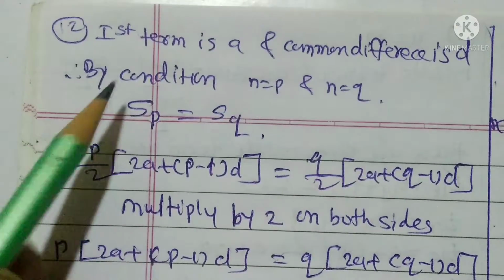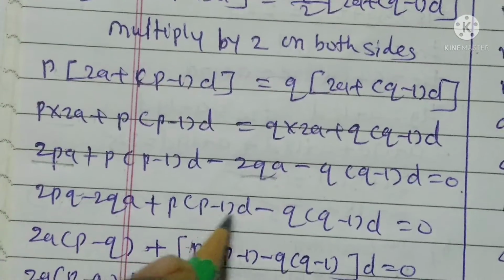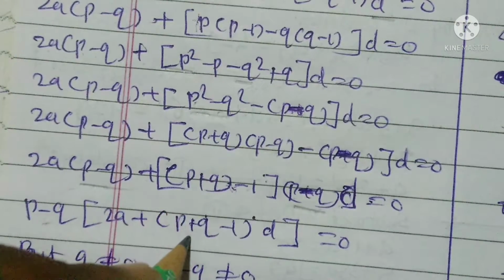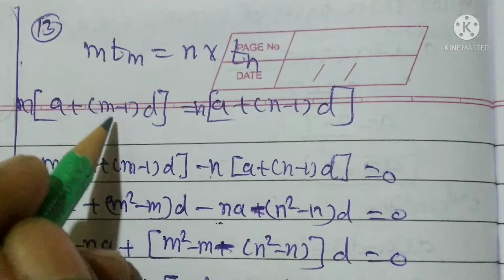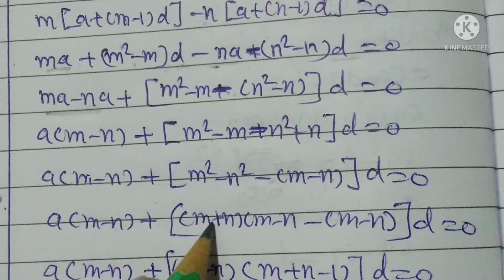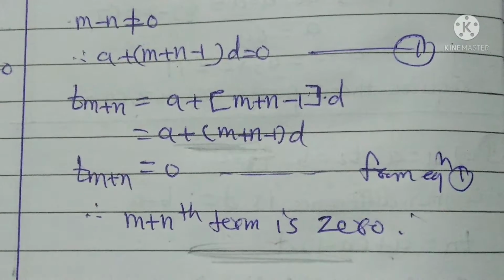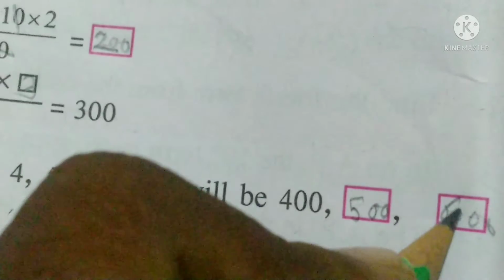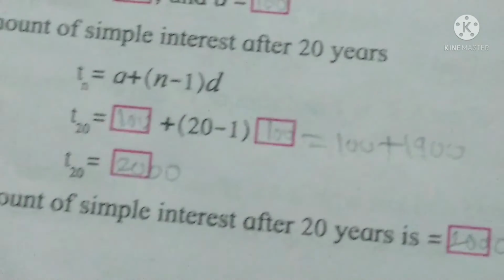ssc.3.Arithmatic prograssion problem set 3 Ex.12,13,14